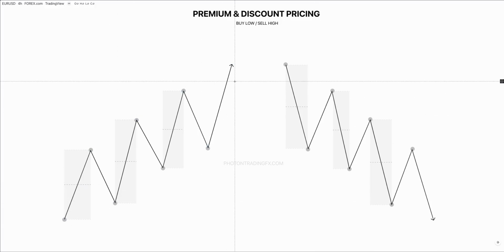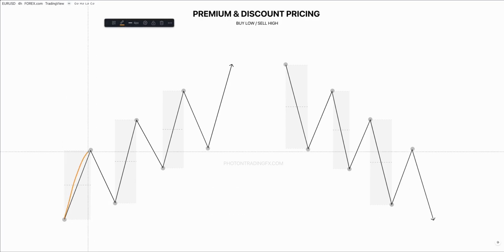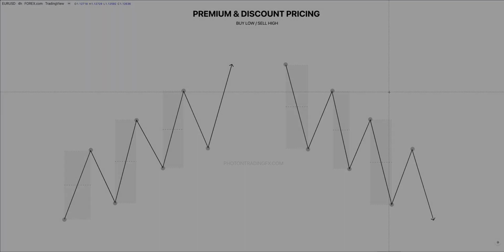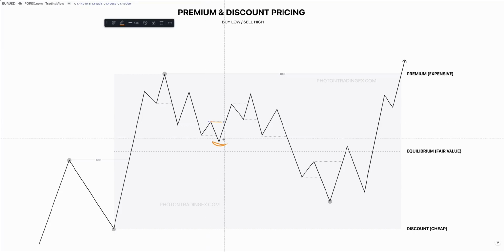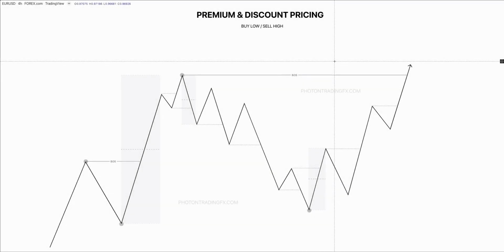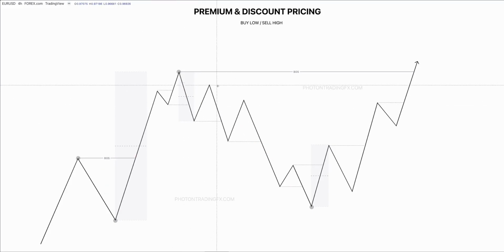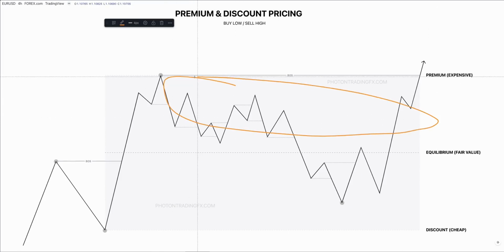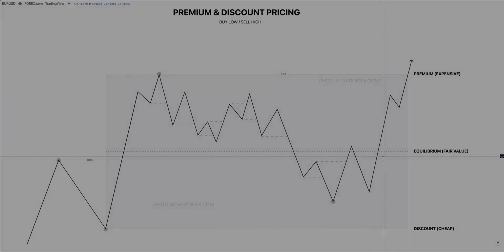7 февраля 2026 г.